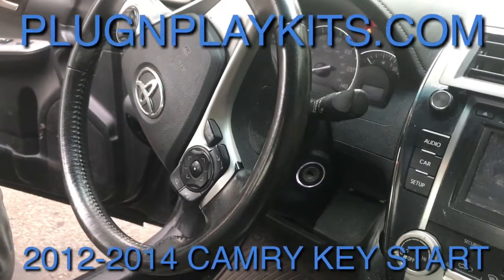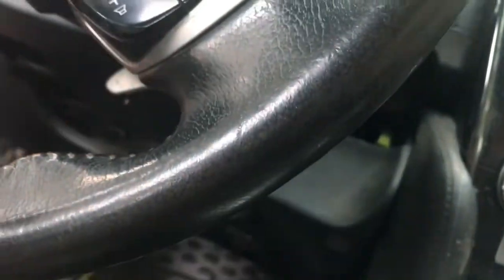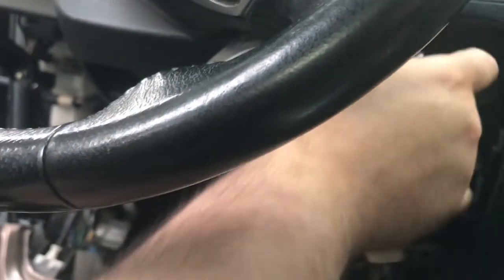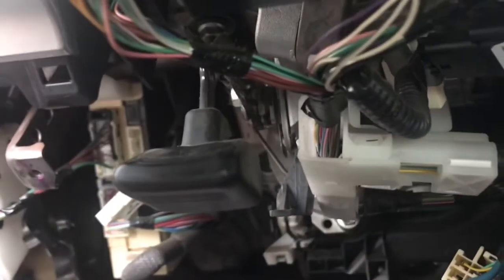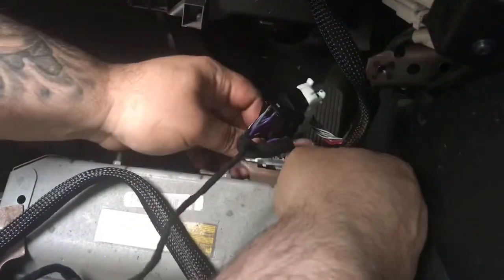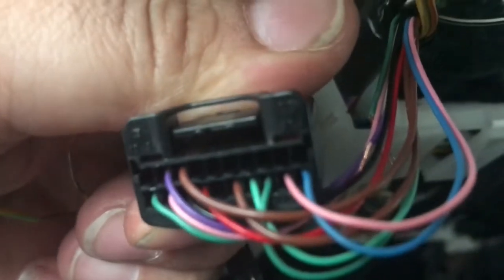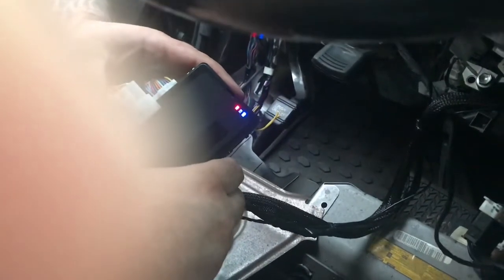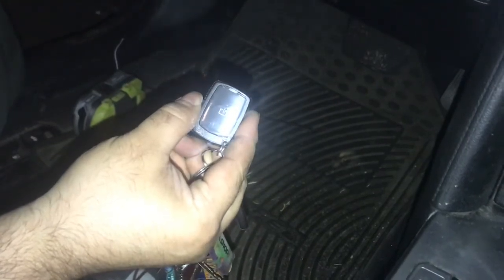2012-2014 TOYOTA CAMRY KEY START PLUG & PLAY REMOTE CAR STARTER INSTALL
THIS IS MY PLUGNPLAYKITS.COM REMOTE CAR STARTER INSTALL FOR THE 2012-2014 TOYOTA CAMRY G KEY . AS WELL AS AUDIO UPGRADE KITS AVAILABLE SOON